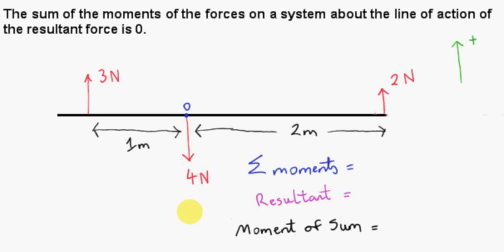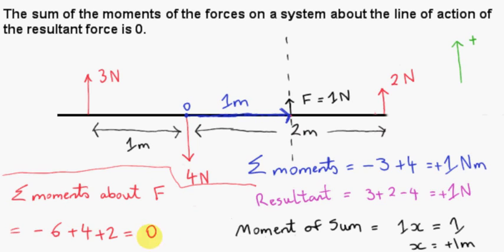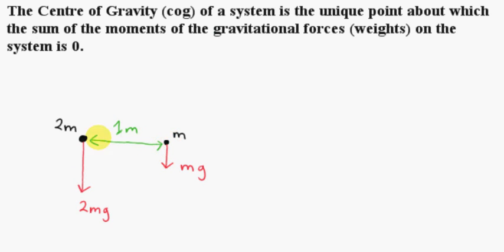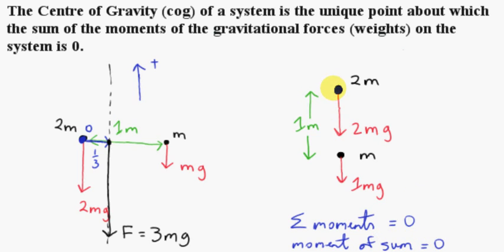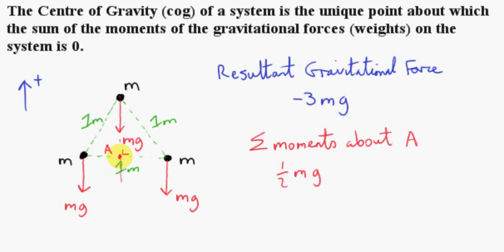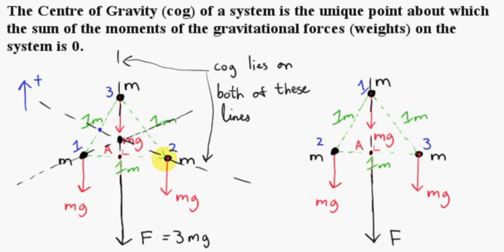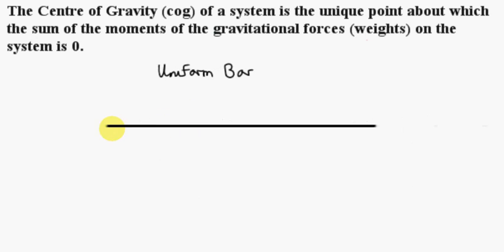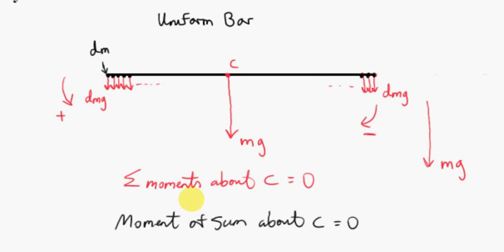The Centre of Gravity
We start by showing that the sum of the moments of the forces on a system about the line of action of the resultant force is 0.
The Centre of Gravity of a system is a unique point on the line of action of the resultant gravitational force on a system.